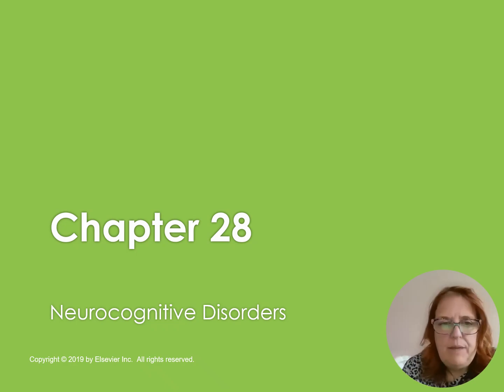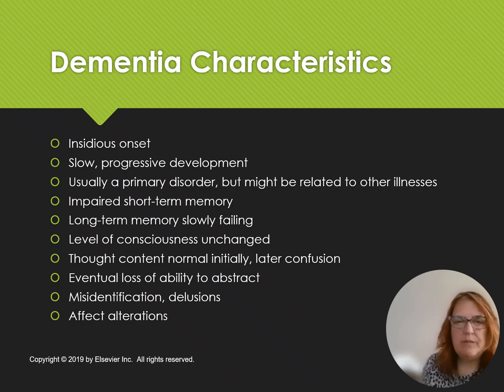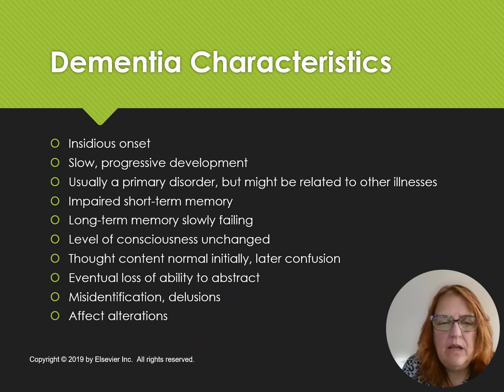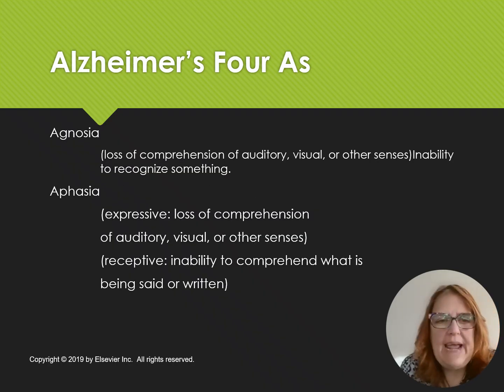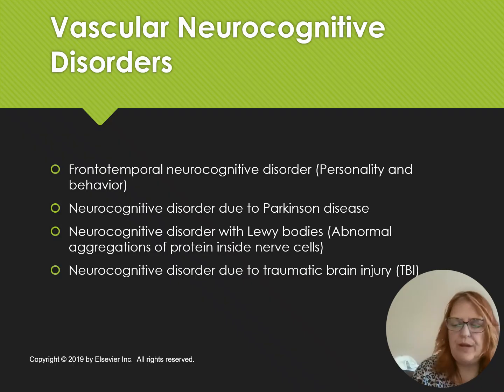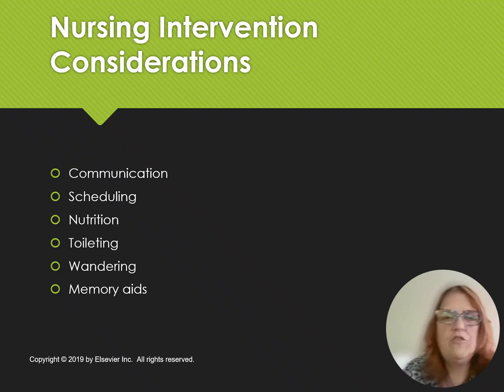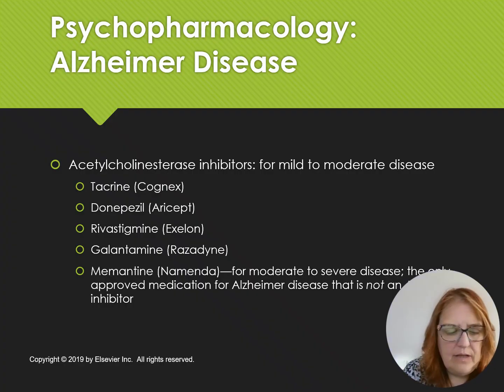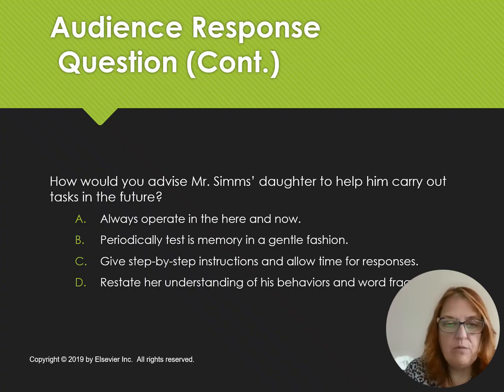11 CH 28 Neurocognitive Disorders with notes